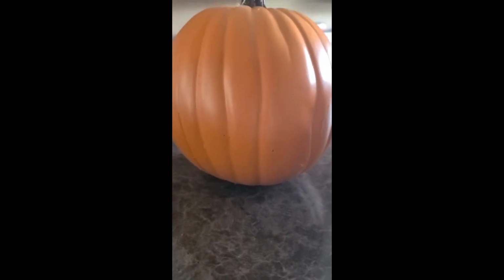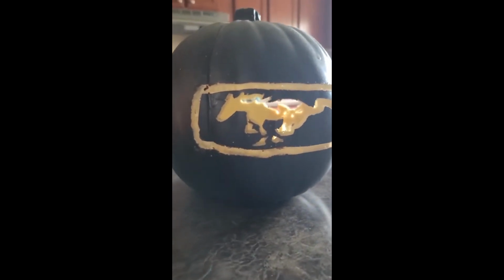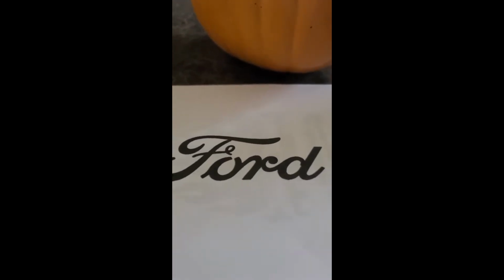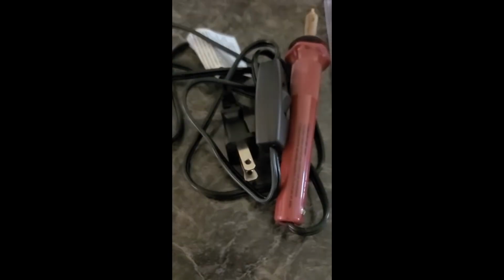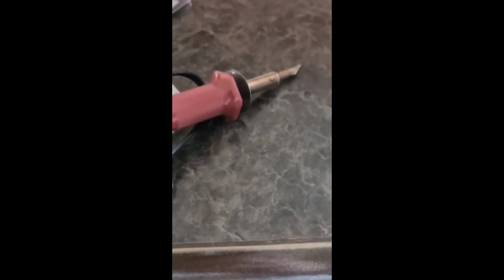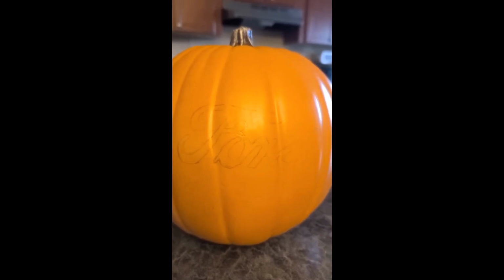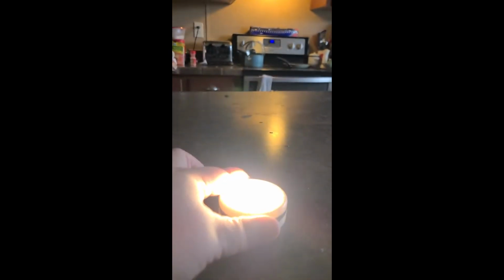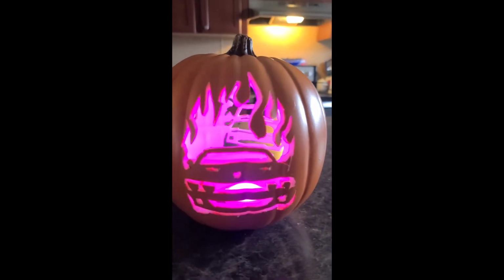Pumpkin Car-ving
Happy Halloween
This is a Video tutorial I created of how to carve a foam pumpkin into a Car themed masterpiece that you can use for more that 1 Halloween. I downloaded a picture of the Ford logo and traced it on the pumpkin and then carved the pumpkin with a hobby tool/soldering iron.